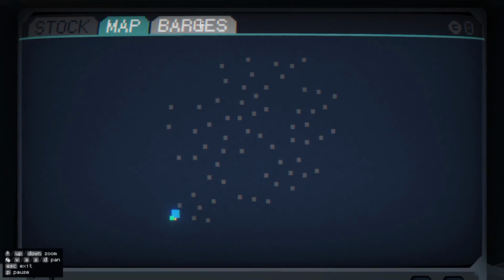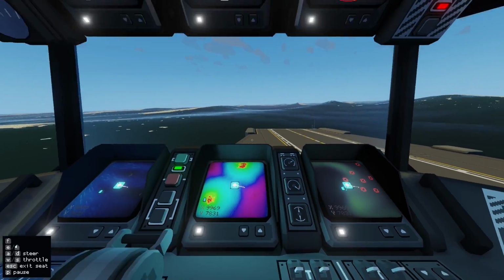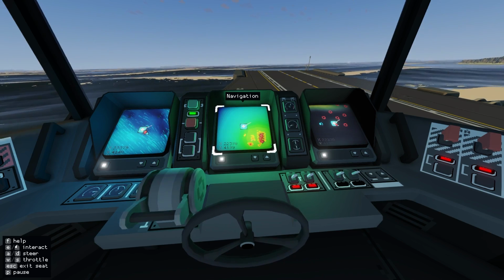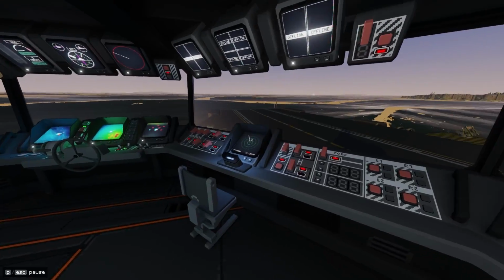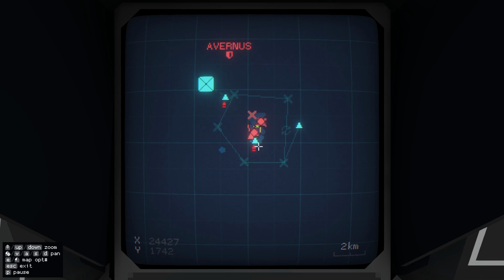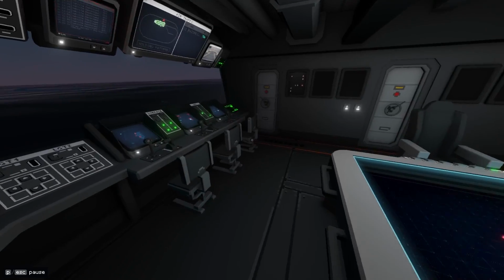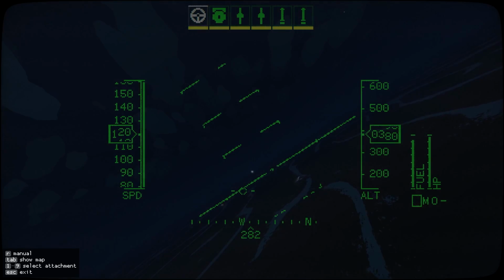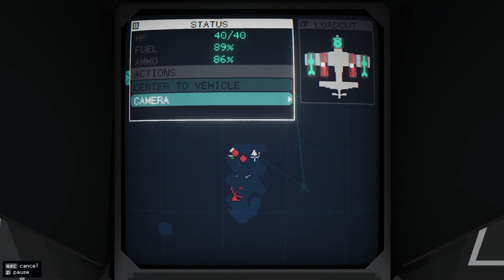Carrier Command 2 Gameplay Overview | 2021 - Major Update 1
Carrier Command 2 is the new game we are looking at today with an Overview/Review of what it is and how its gameplay plays. First we will review the need to know basics of Carrier Command 2  ​​before jumping into deeper gameplay impressions. Carrier Command 2 is the real-time strategy game that puts you in command of a futuristic carrier capable of deploying a vast array of aircraft and amphibious units. Compete against AI or human players and hop into every single vehicle to take matters into your own hands!